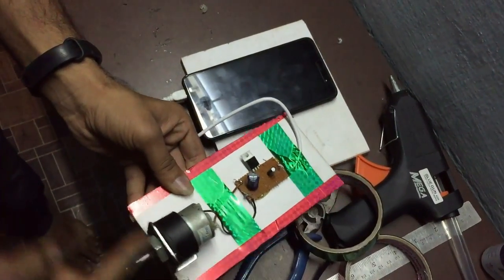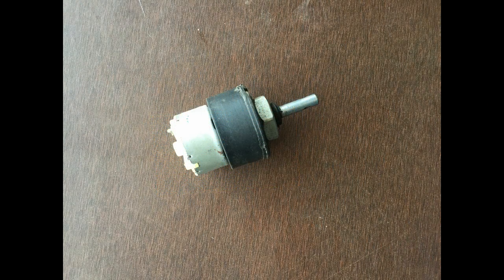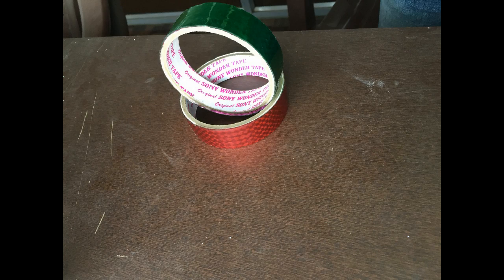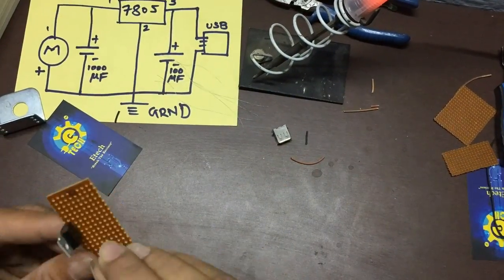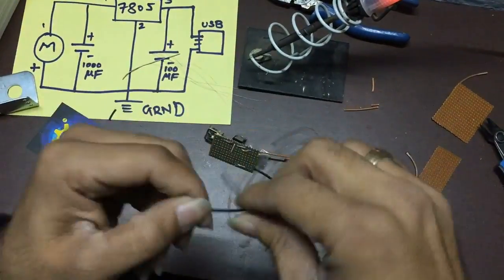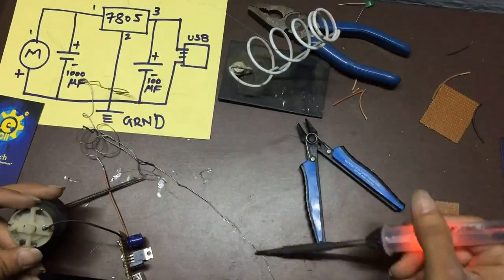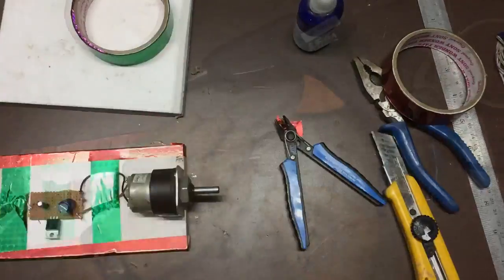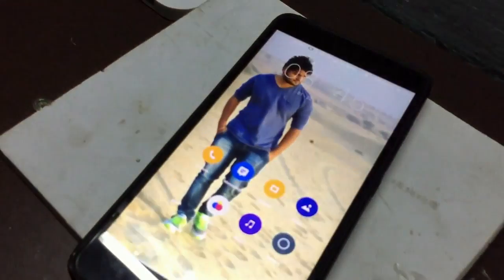How to make mobile Charger at Home / diy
How to make USB charger that works, without electricity.

list of main components:
1.PCB
2.7805 IC
3. Capacitor 100micro-ferade & 1000 micro-ferade
4. Soldering Iron and flux
5. PVC sheet - cutter - scale -polyfix
6. Bicycle Spoke for handle and Glue Gun